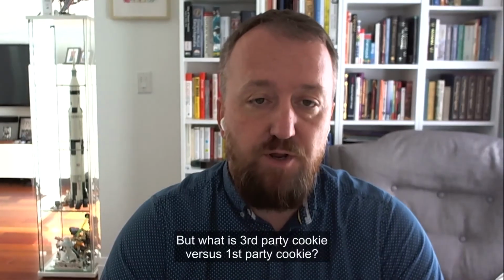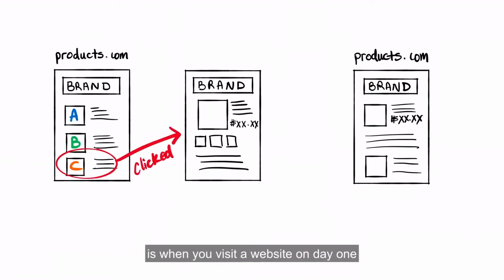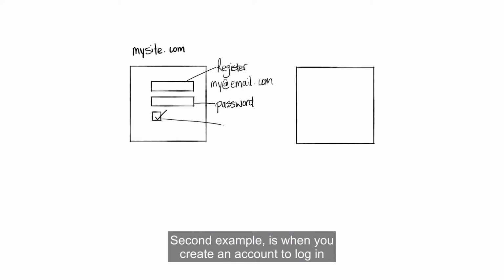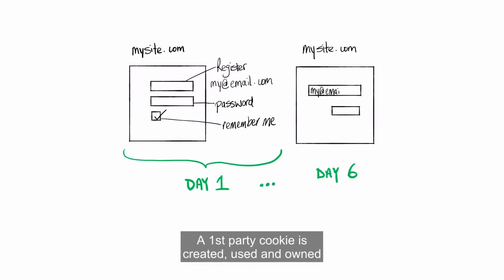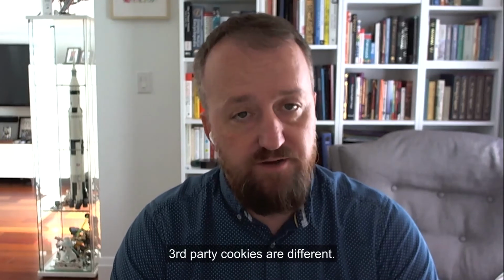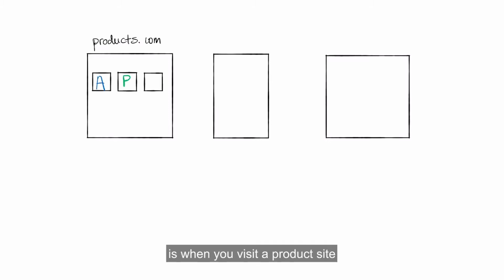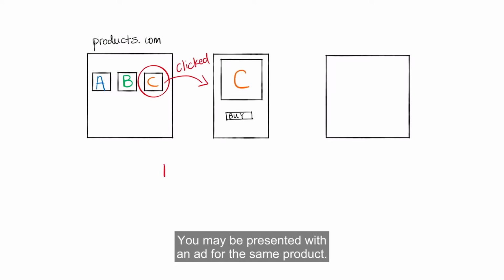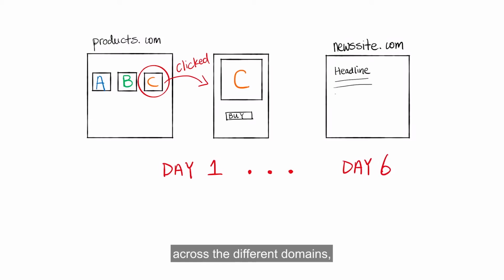Demystifying 1st and 3rd Party Cookies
Ready to learn more? Read the latest POV in our privacy series

From the execution of marketing programs to analyzing their effectiveness data and underlying technology that enables us to collect and process it are key elements. But what is a 3rd party cookie vs a 1st party cookie? Watch this video to find out.